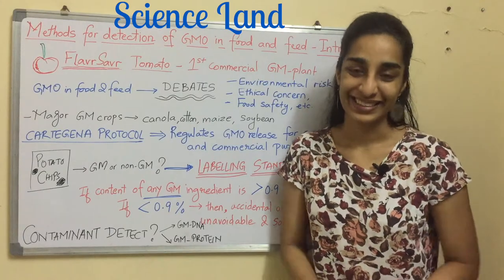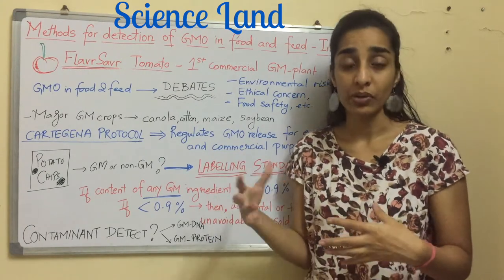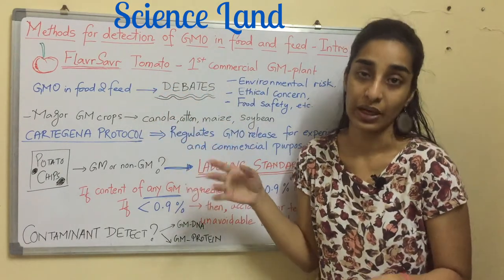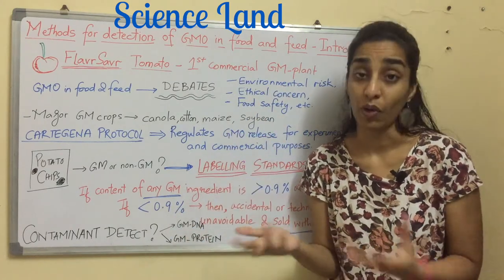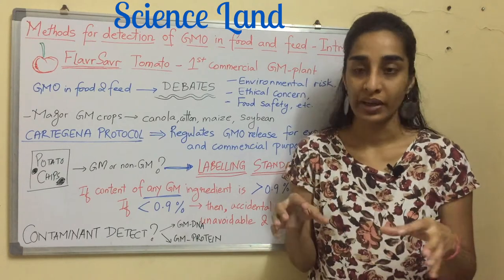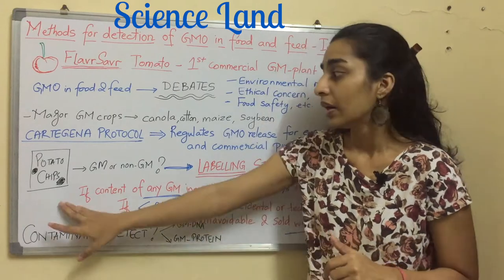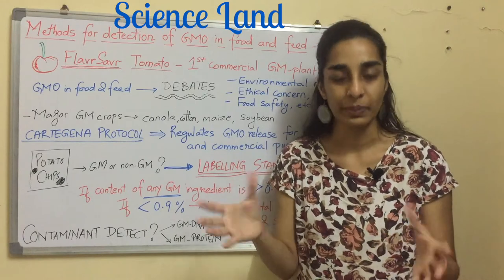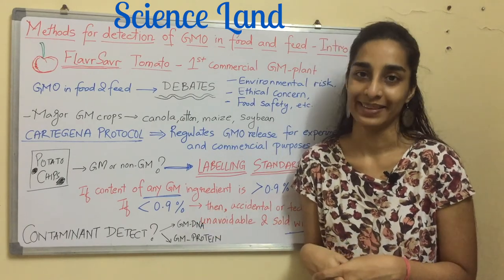Methods for detection of GMO in food and feed | GMO in food introduction | Science Land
In this video, I have discussed the methods for detection of GMO in food and feed.

Also, i realized, its Cartagena Protocol, and I have spelled it wrong. Sorry.